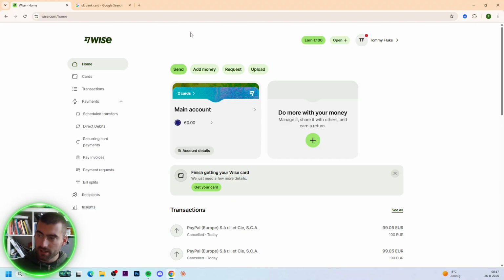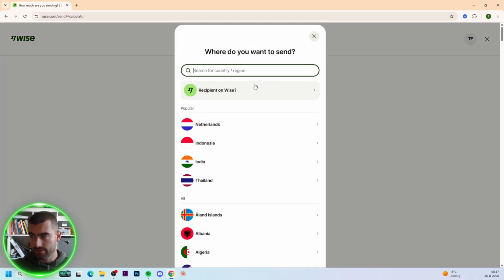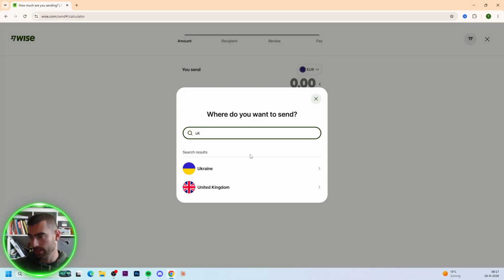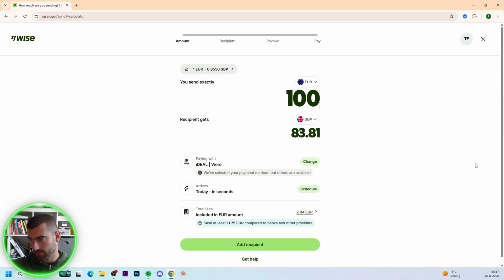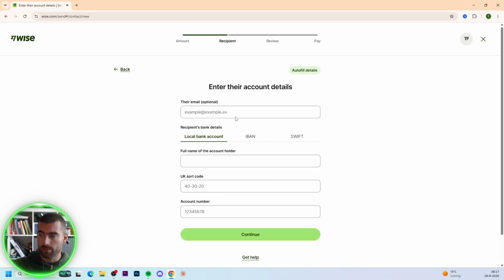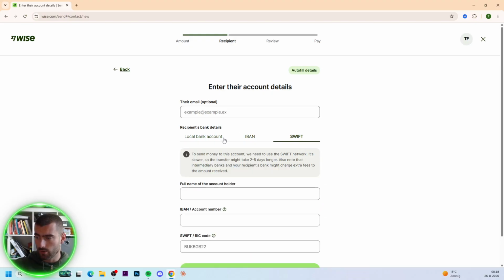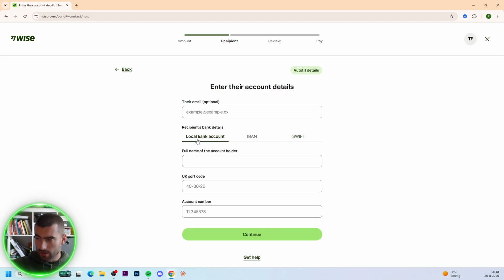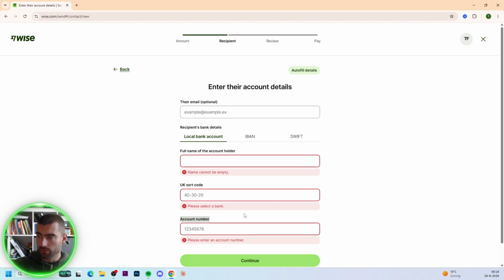How to Send Money from Wise to UK Bank (Easy Guide)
How to Send Money from Wise to UK Bank (Easy Guide) In this video you learn how to send money from Wise to a UK bank account, enter UK bank details, complete the transfer, and securely move your money with this simple tutorial.